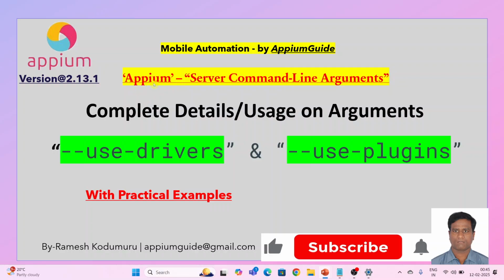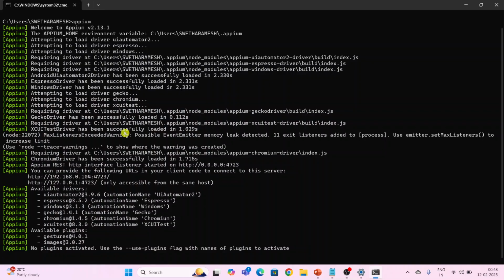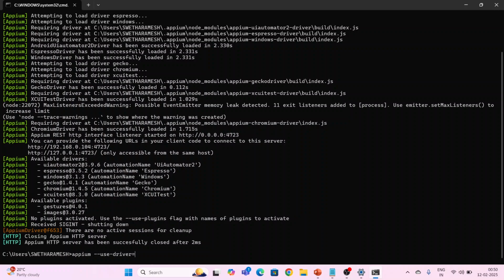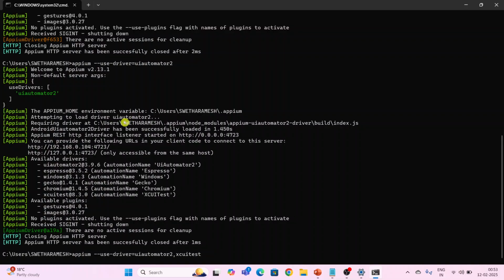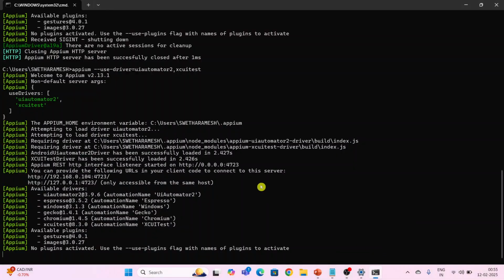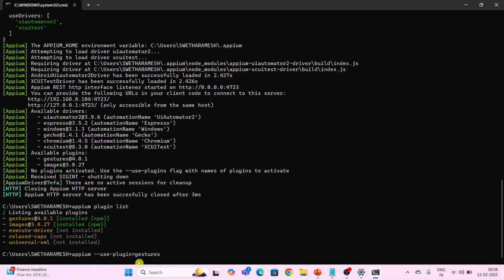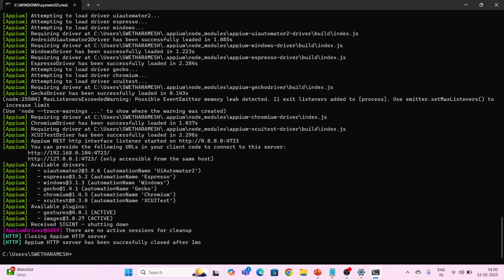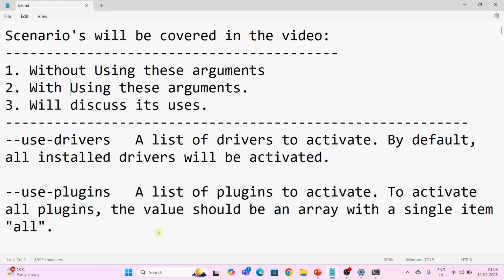5.Appium CLI: Complete Details/Usage on Arguments “--use-drivers” & “--use-plugins”